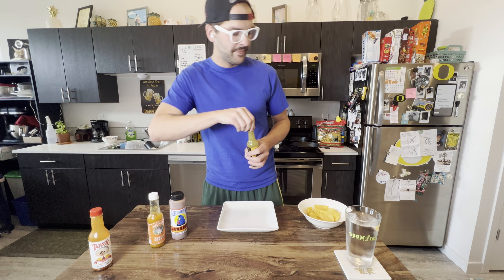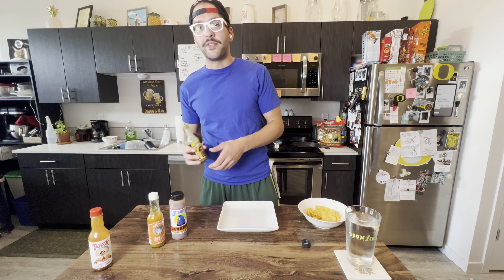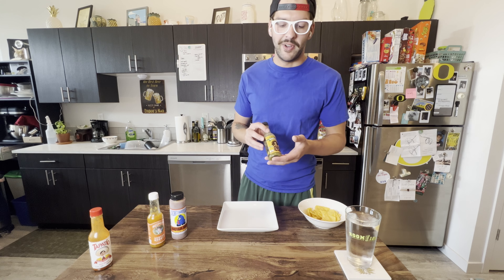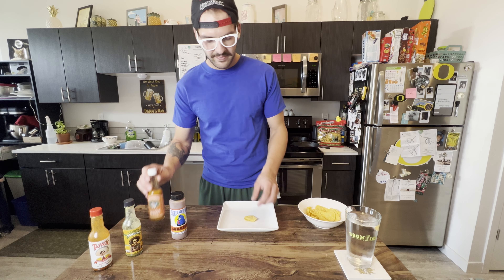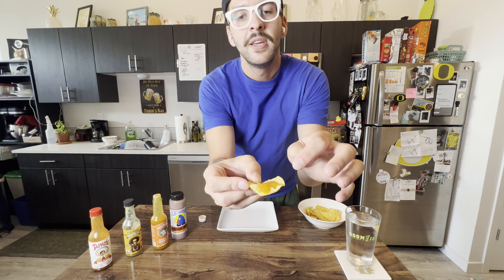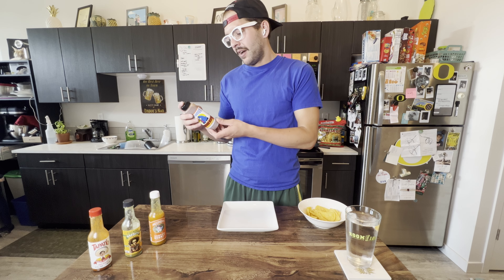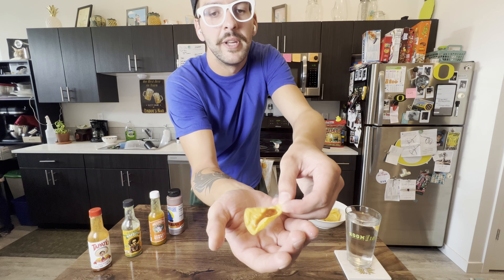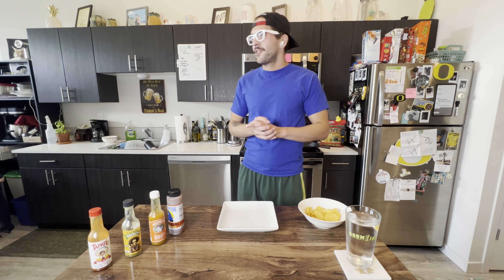Zachs Hot Sauce Vault - Episode 1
Hey everyone! I love spicy food, especially hot sauce. I have over 50 sauces in my fridge - the hottest fridge on the west coast - and I want to share them with you! We start with 4 sauces - #,tapatio melindas secretaardvark gringobandito - and go over their ingredients, the taste, where you can find them, and what I enjoy them on! Spoiler alert: I like Hot sauces on eggs! I've already got the second video filmed, with more on the way. let me know what your favorite hot sauce is, and I'll let you know if I've tried it!